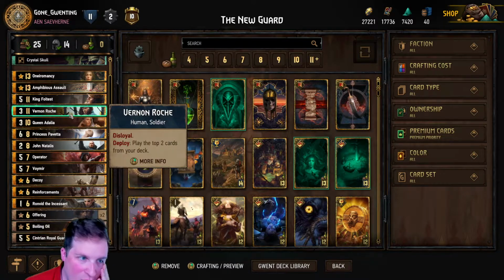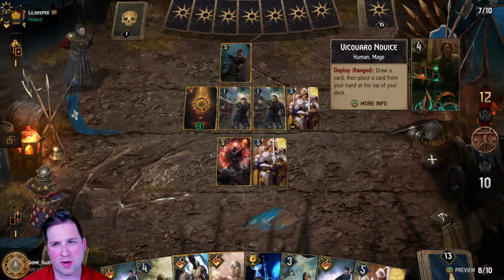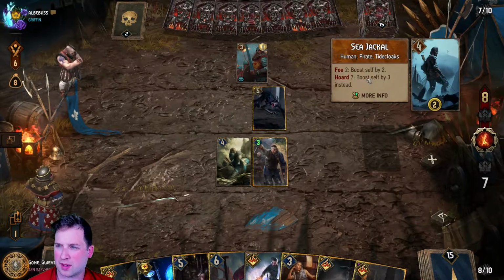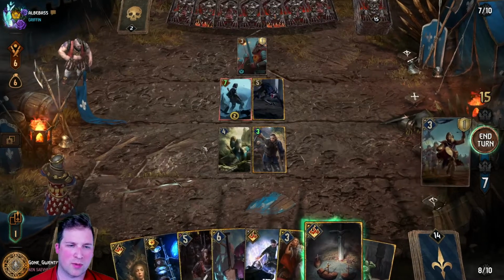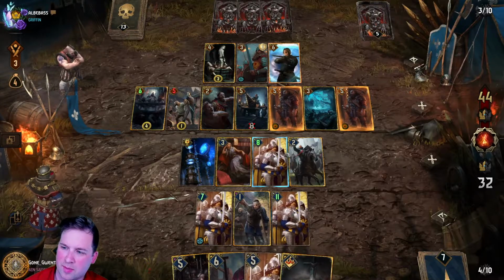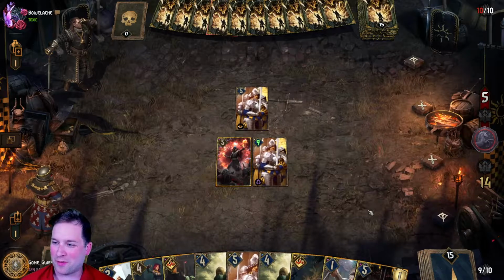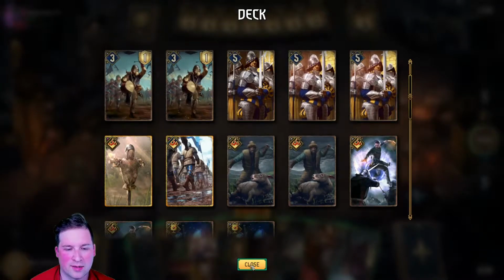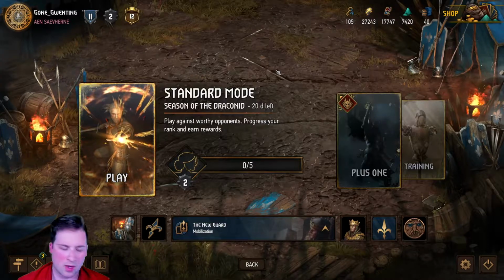The New Guard [GWENT] - Northern Realms (Temerian Tuesday)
0:00 Decksplanation
3:19 vs. NG (Double Cross)
12:36 Quick Tweaks
13:55 vs. SY (Lined Pockets)
27:28 vs. NG (Double Cross)
39:30 Final Thoughts